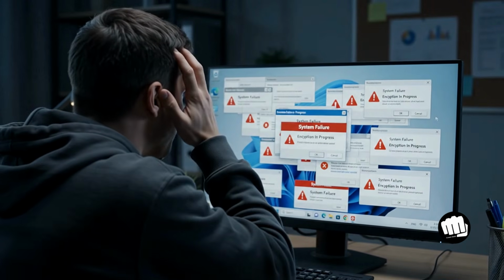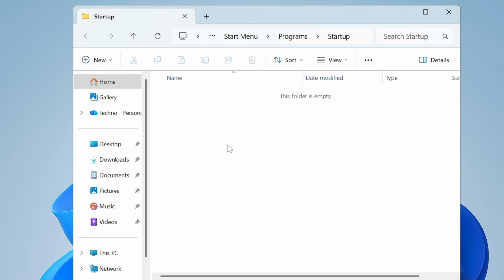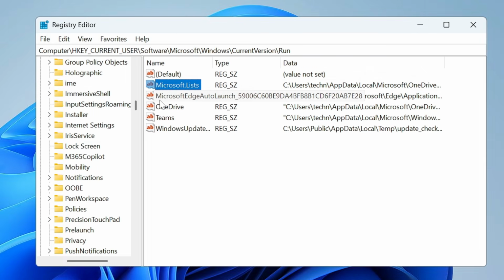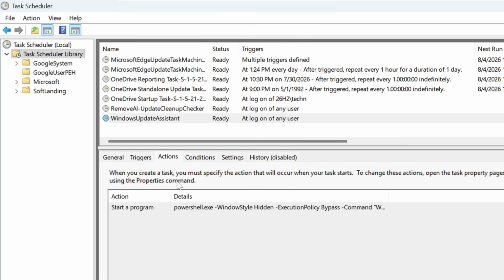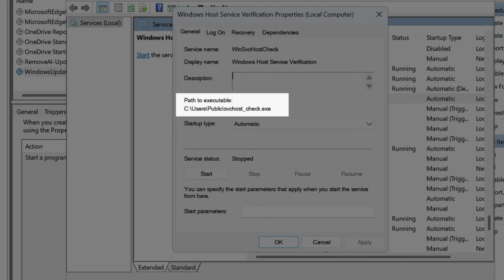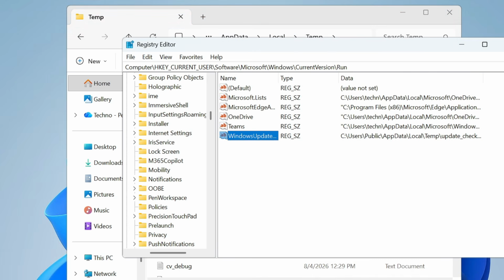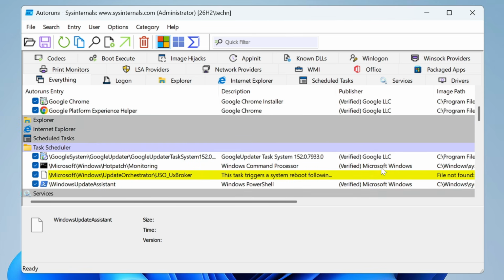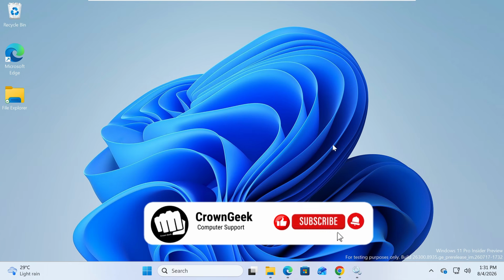Your PC might have hidden MALWARE - Check these 5 PLACES in Windows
If you feel scared of having malware on your Windows device, then check these 4 places to find it and also delete it.

🔽 Startup FOLDERS path
       shell:startup
       shell:common startup

🔽 Registry Location
       HKCU\Software\Microsoft\Windows\CurrentVersion\Run                        HKEY_LOCAL_MACHINE\SOFTWARE\Microsoft\Windows\CurrentVersion\Run

▬▬▬▬▬▬▬▬▬ஜ۩۞۩ஜ▬▬▬▬▬▬▬▬▬
▬▬▬▬▬▬▬▬▬ஜ۩۞۩ஜ▬▬▬▬▬▬▬▬▬

☑ Watched the video!
☐ Liked?

Note: This video has followed all the YouTube community guidelines. This video aims to help everyone with my knowledge and experience. I totally do not support any illegal acts or videos. The videos are completely for legal purposes.